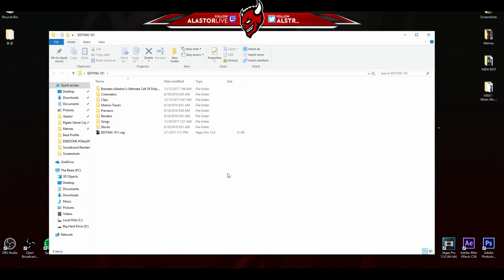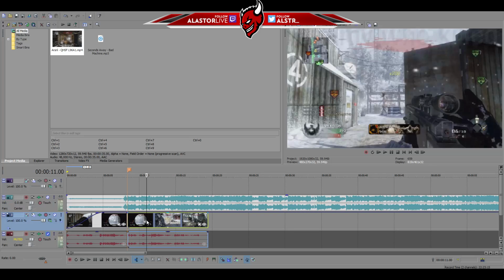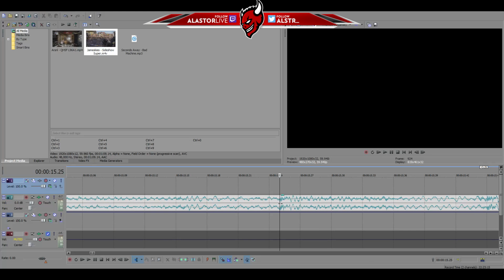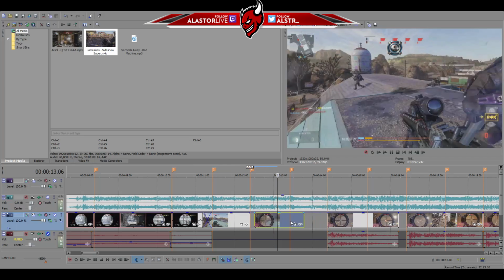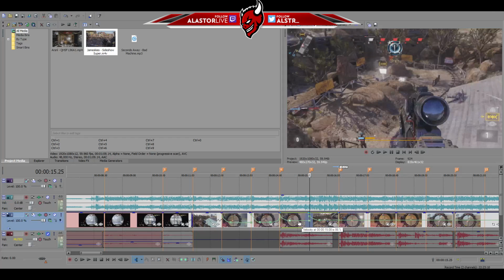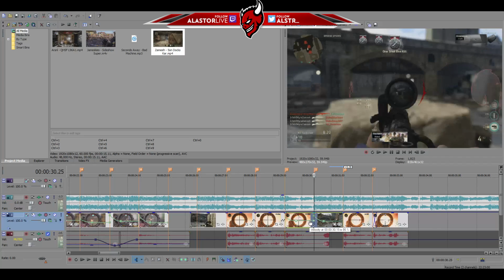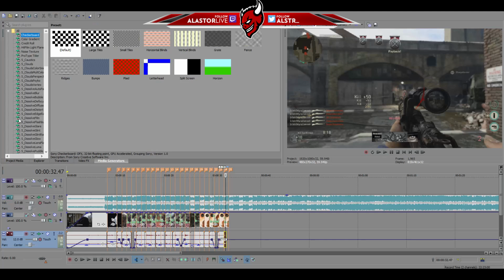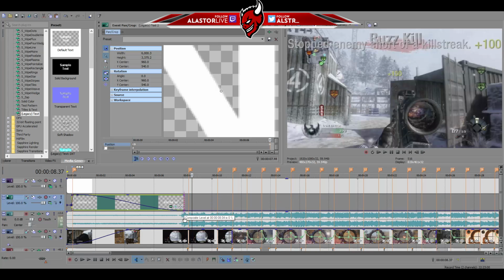Alastor: EDITING 101 (Syncing, Basic Audio Manipulation & Text)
THIS HAS BEEN A HIGHLY REQUESTED SERIES SO I HOPE THIS HELPS A LOT OF YOU! LETS SHOOT FOR 75 LIKES AS THIS TOOK A BIT TO PUT TOGETHER! THE NEXT EPISODE WILL BE ABOUT BASIC EFFECTS, AND FURTHER AUDIO MANIPULATION!

If you've enjoyed some of the videos on my channel, be sure to check out if I am live!

If you need to get in contact with me for any reason, don't hesitate to interact with me on twitter!